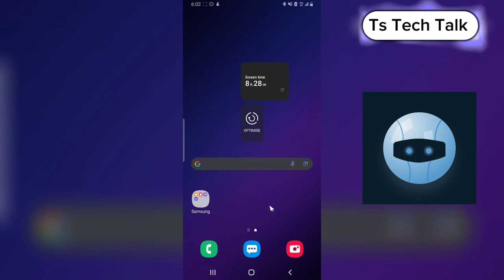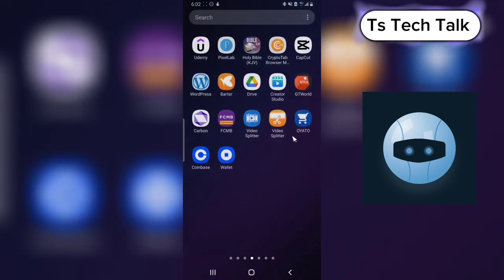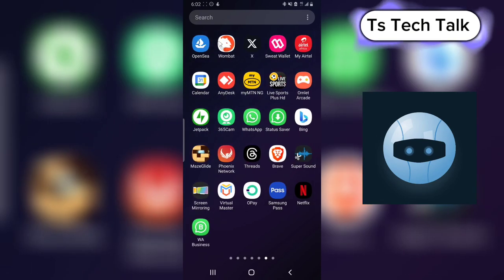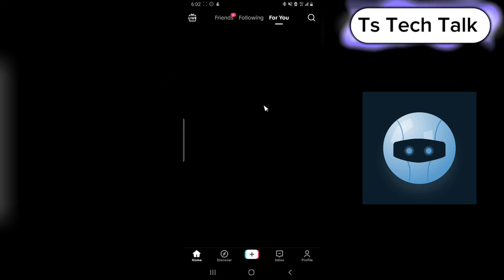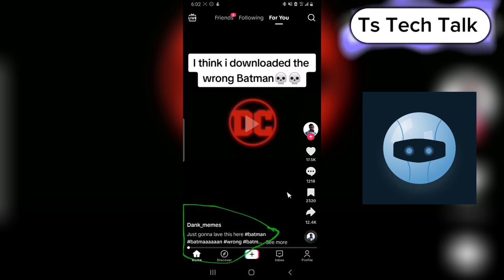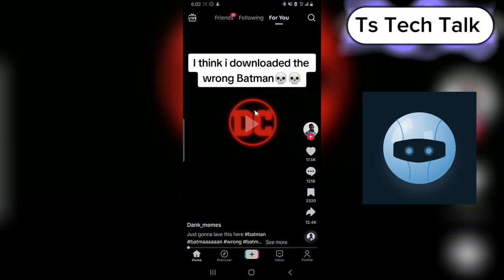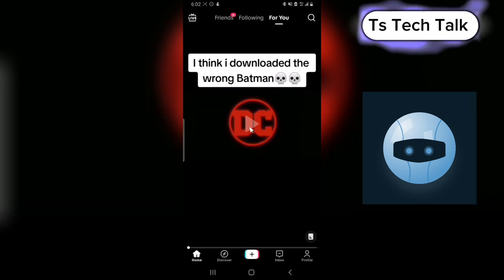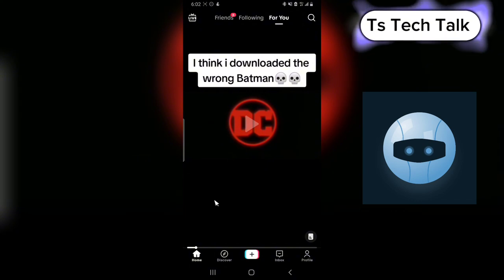How To Clear Display on TikTok | Quick Tutorial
📱 Ready to take your TikTok game to the next level? Learn the essential skill of clearing your display with this easy-to-follow tutorial! Whether you're a TikTok newbie or a seasoned creator, knowing how to make a clean slate on your screen can make a huge difference in the quality of your content.

In this step-by-step guide, we'll walk you through the process of clearing your display on TikTok, ensuring your viewers get a crystal-clear view of your creativity. From removing unwanted elements to creating seamless transitions, this tutorial covers it all.

🎥 Ready to dive in? Hit play and follow along as we guide you through each step. Elevate your TikTok content and leave a lasting impression on your audience.

Have questions or want to see more tutorials? Drop them in the comments below. Let's level up your TikTok game together! 🌟

Timestamp:
0:00 Intro
0:08 How to clear tiktok display while watching tiktok video
1:09 Outro
1:21 Ends